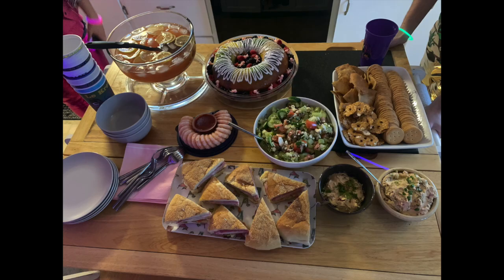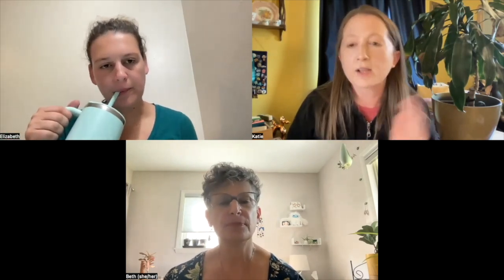Recipe Share | Cajun Cuisine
SUMMER GAME CODE 2024: SPICEITUP